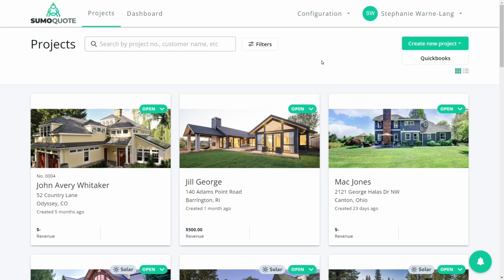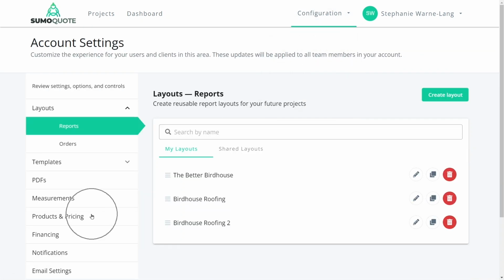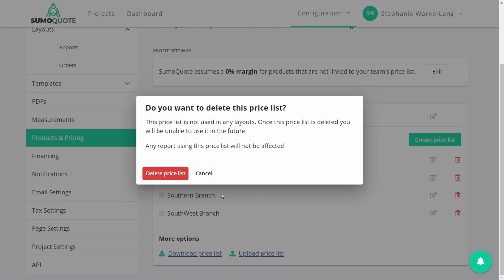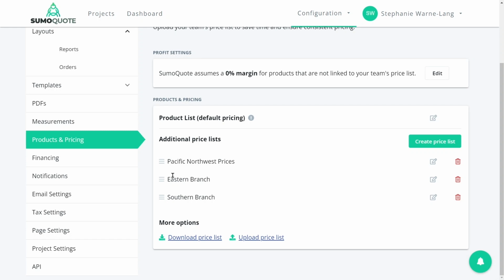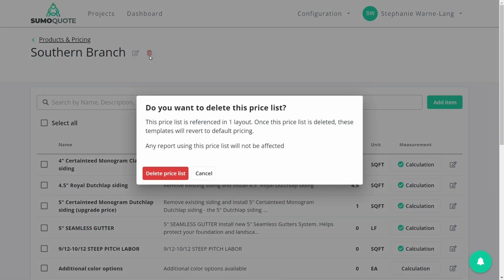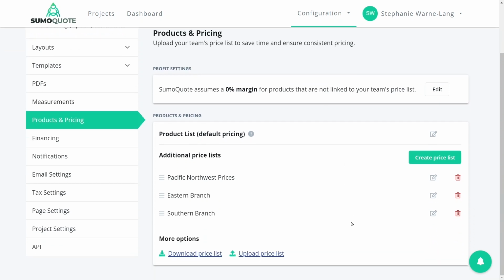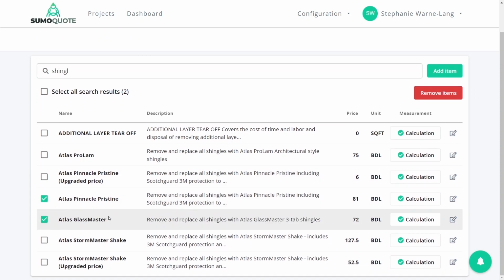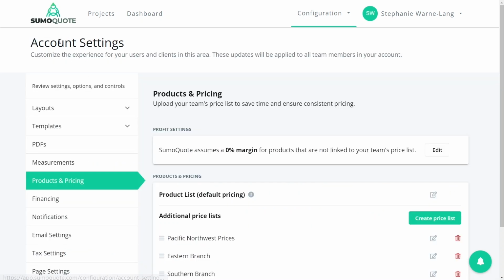Delete a Price List